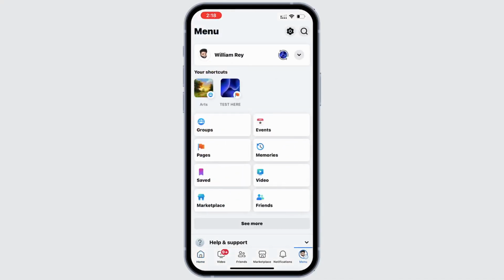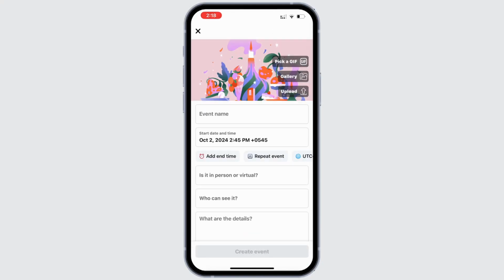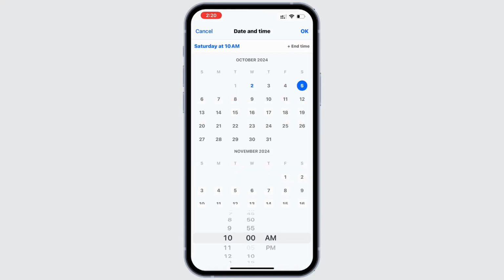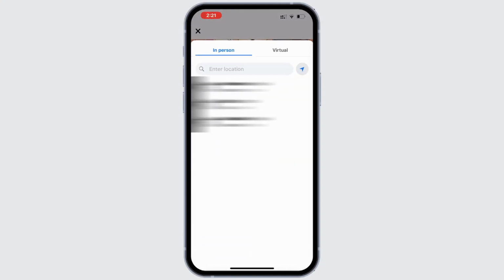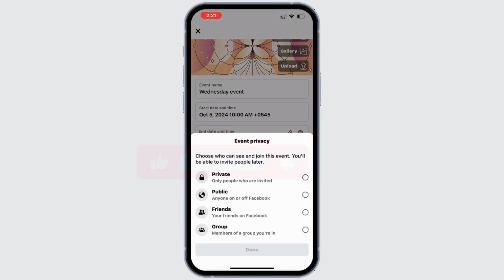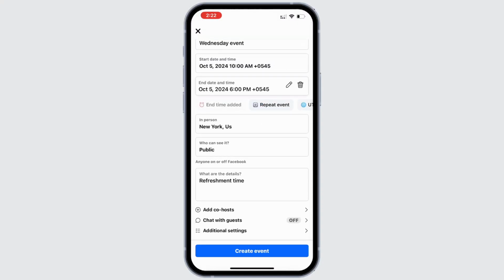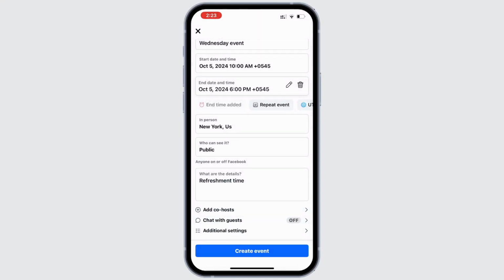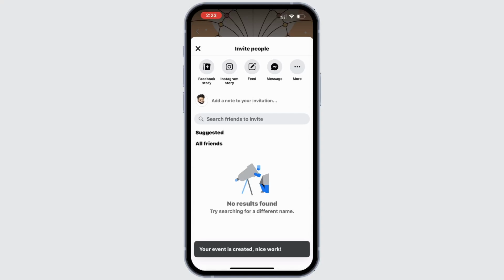How to Create an Event on Facebook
Learn how to create an event on Facebook with this simple step-by-step guide! If you want to organize a gathering, party, or any special occasion and need help setting it up on Facebook, this video will walk you through the entire process. Whether you're asking, "How do I create an event on Facebook?" or need assistance with customizing your event details, this tutorial has you covered. Watch now to start planning your event effortlessly!

Timestamps:

00:00 How to Create an Event on Facebook
00:10 Step-by-Step Instructions for Event Creation